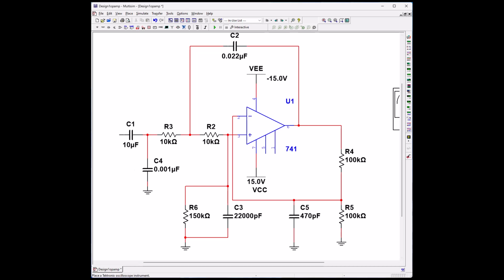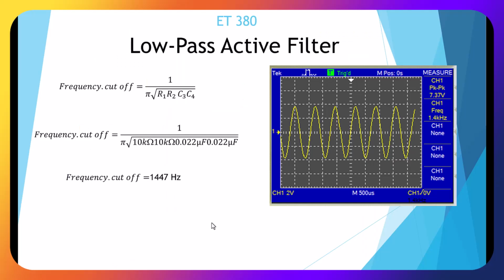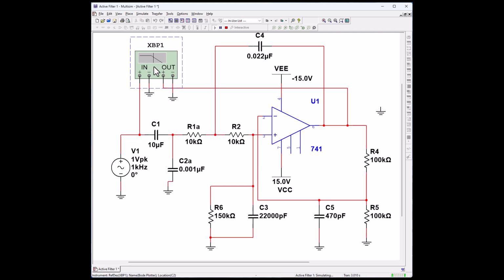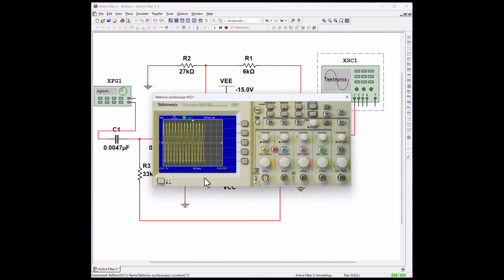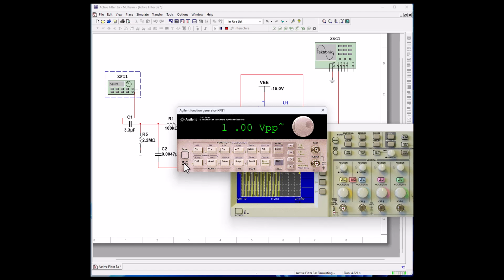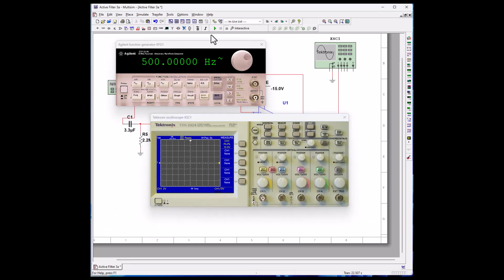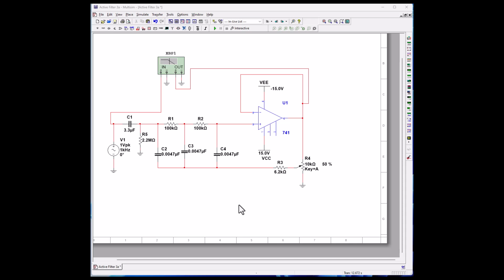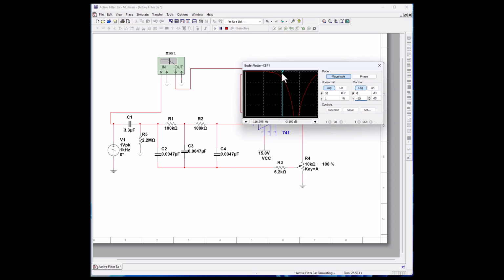Active Filter Lab-380